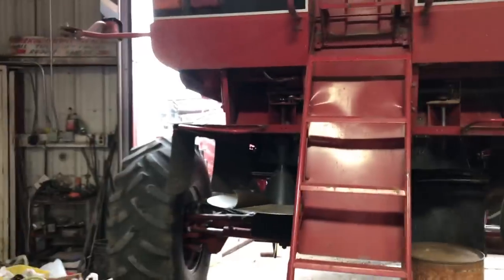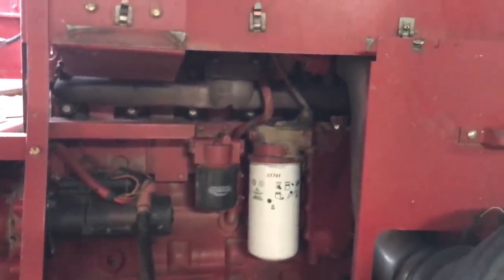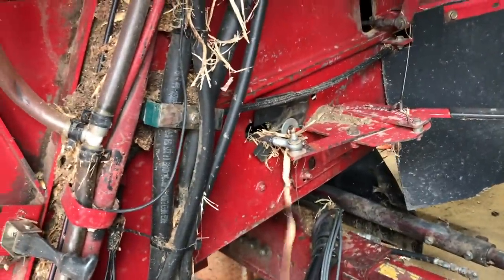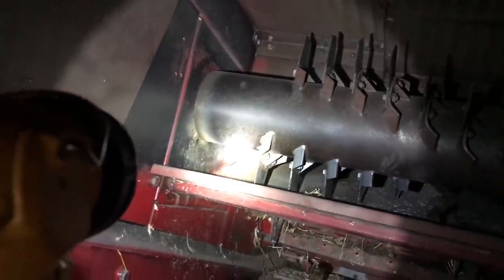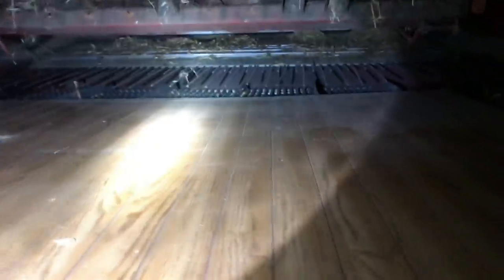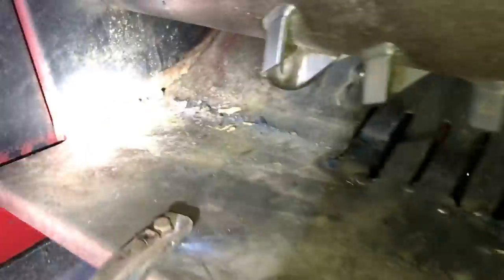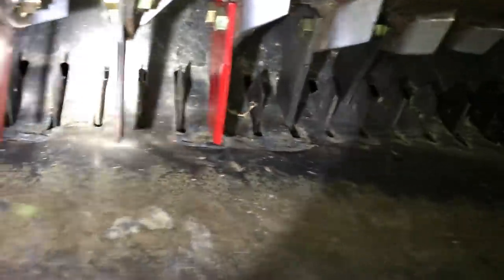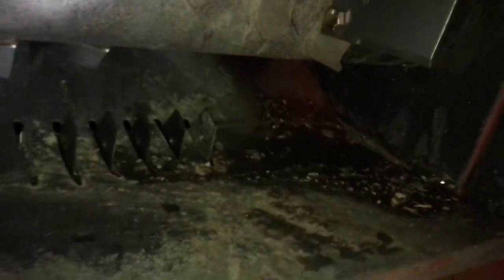How many things can go wrong in one day???